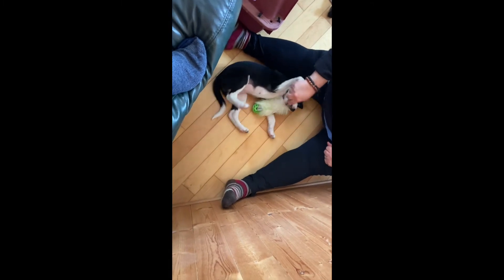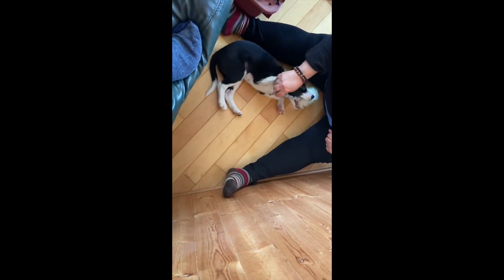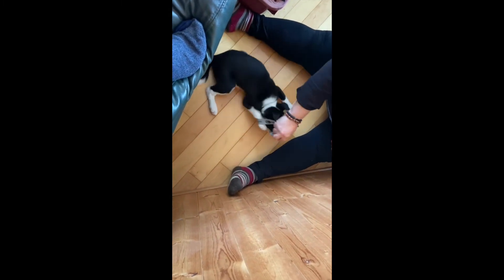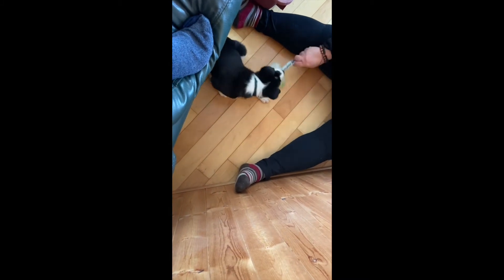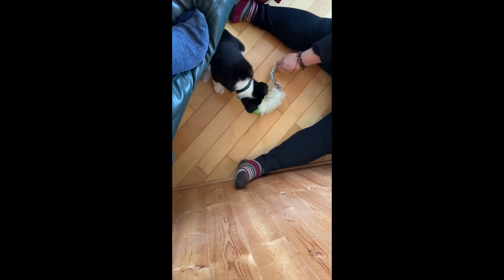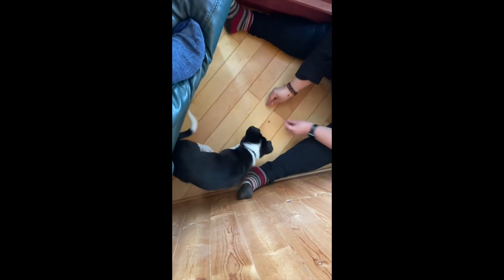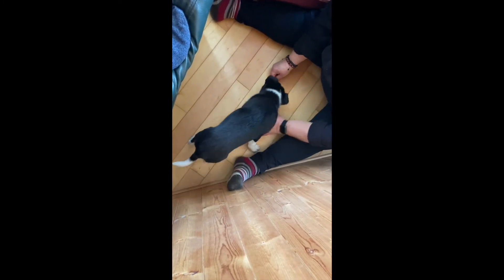Teach Your Puppy To Retrieve